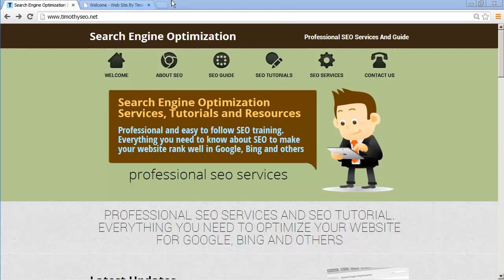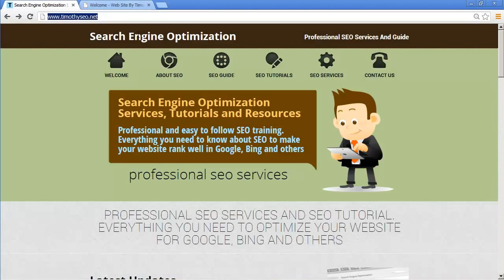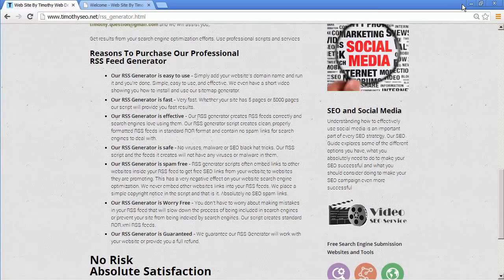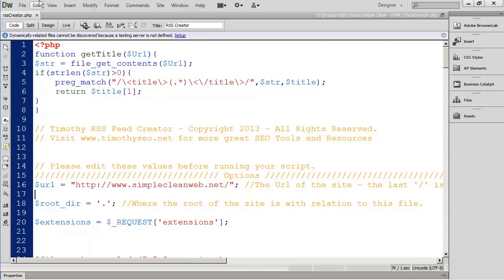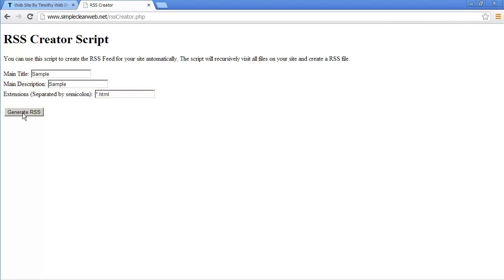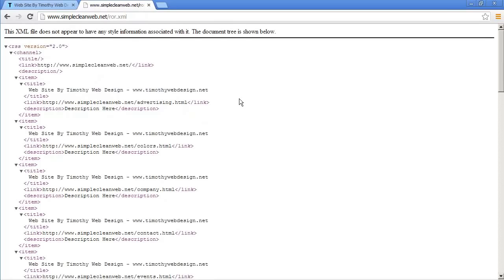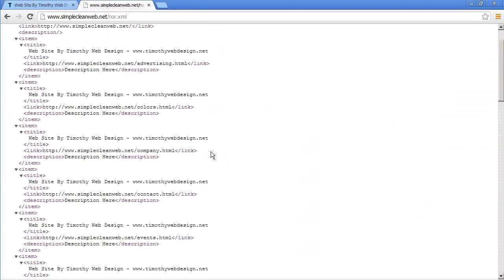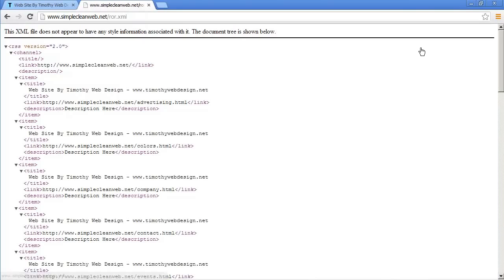Brieflyhost - 5 SEO Tutorial Adding RSS Feeds to your websit